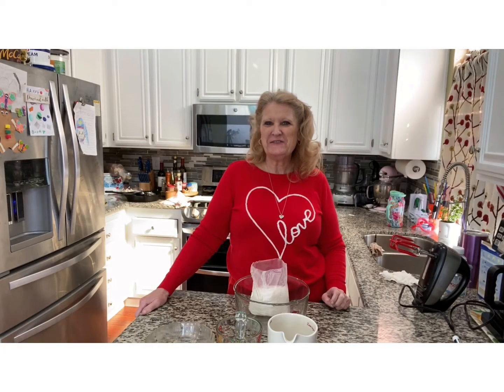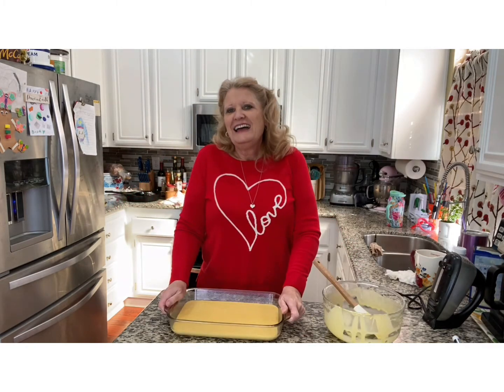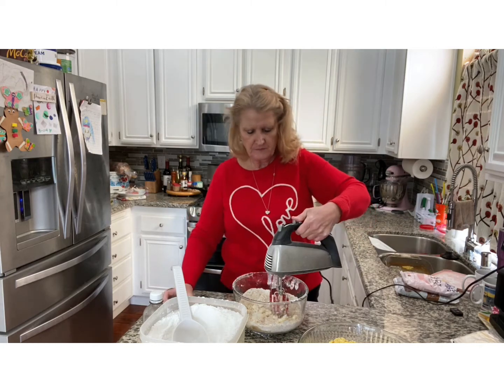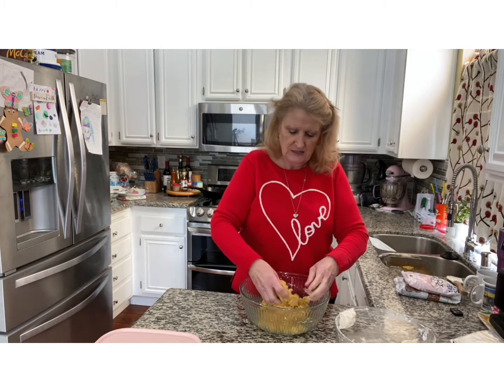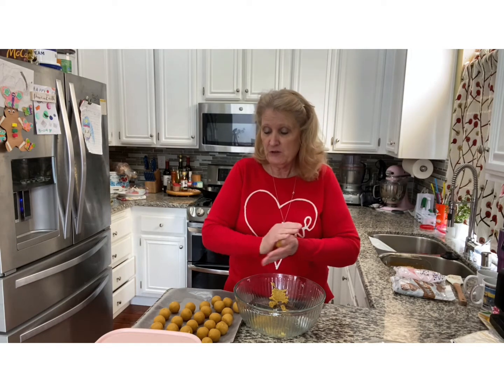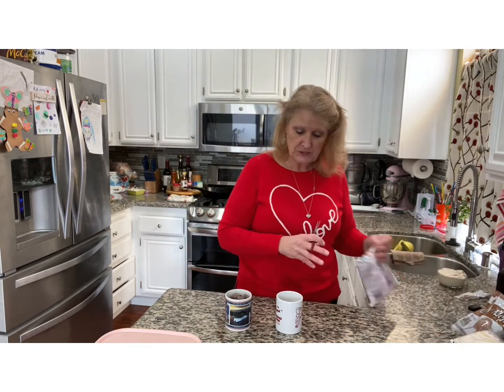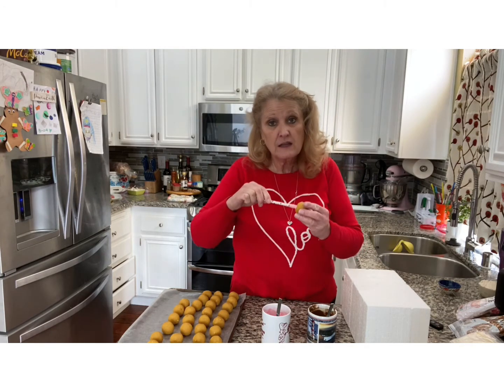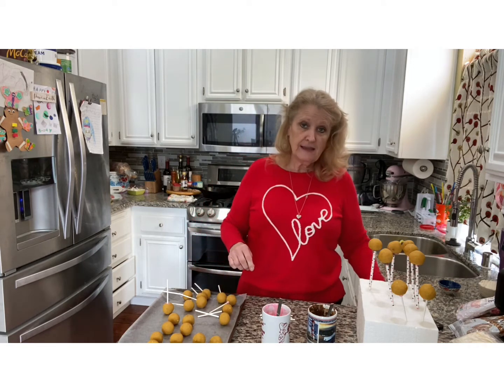Cake pops - Great for all occasions. Cake crumbs and frosting made into little balls.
Thanks so much for stopping by. In this video, I'm making cake pops. These are great for any  occasion but I thought they'd be nice for Valentine's Day. They require a few steps but really are quite easy. I hope you enjoy this video.